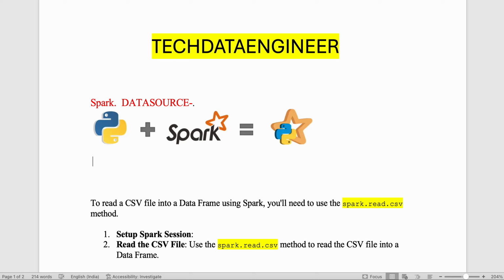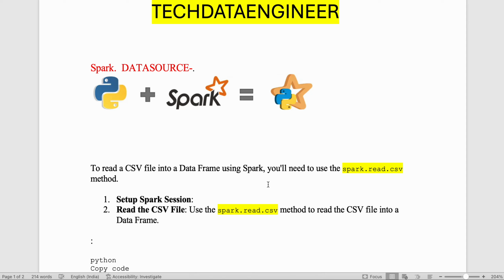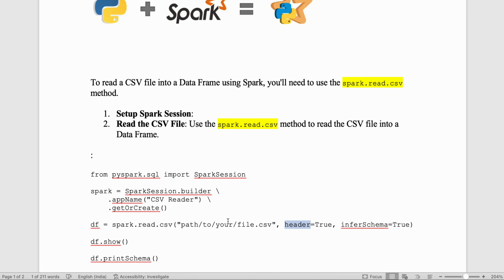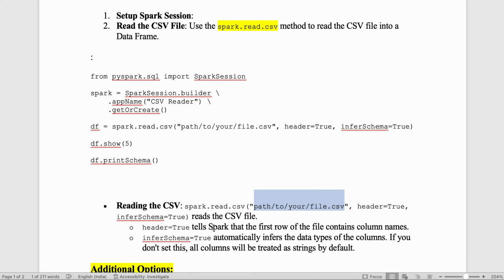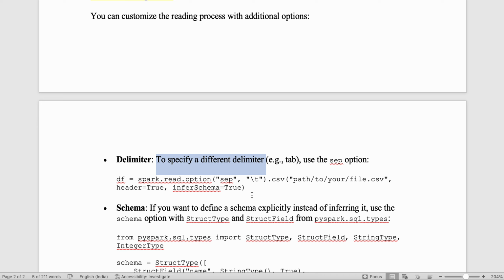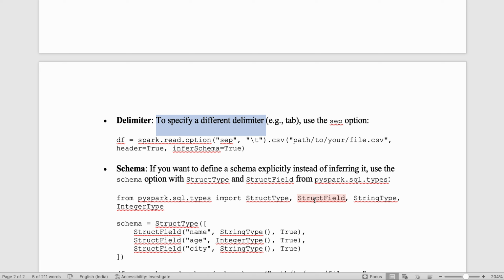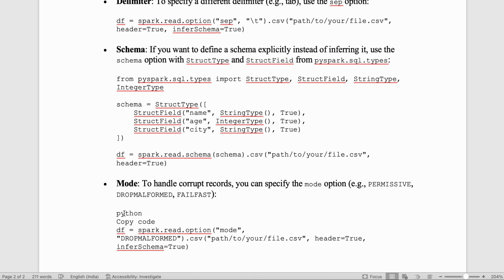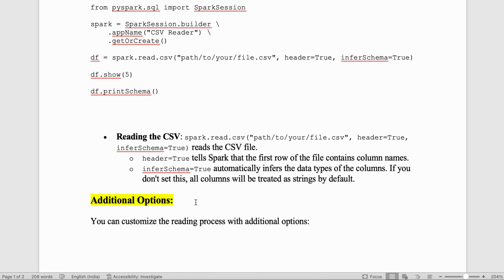Pyspark Read csv method with additional options